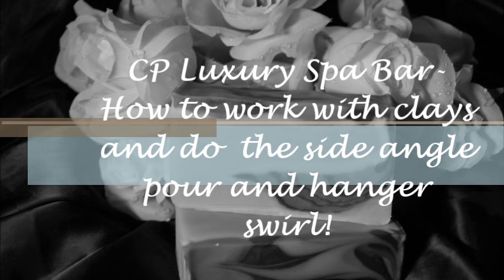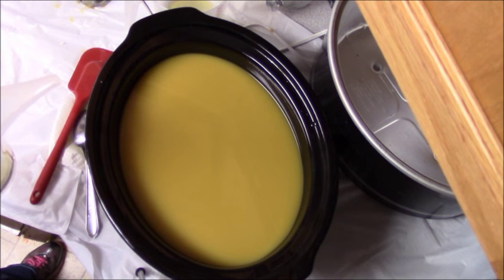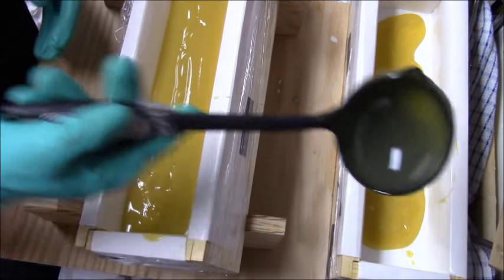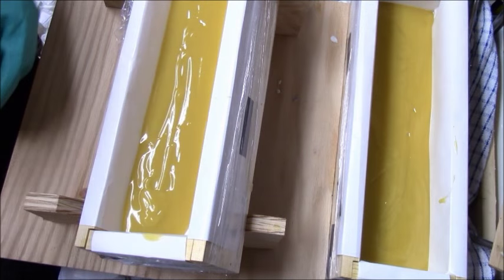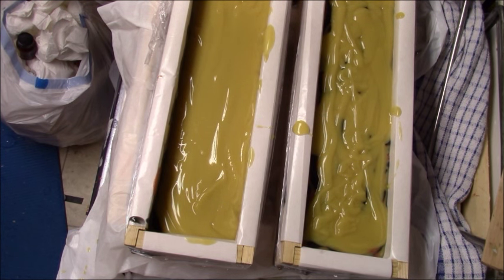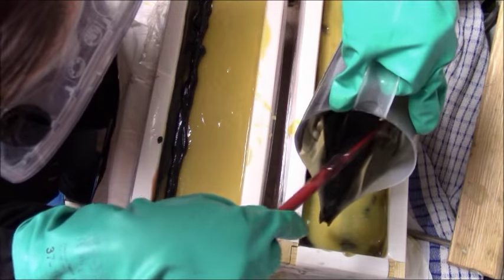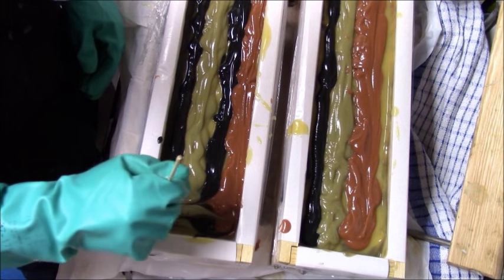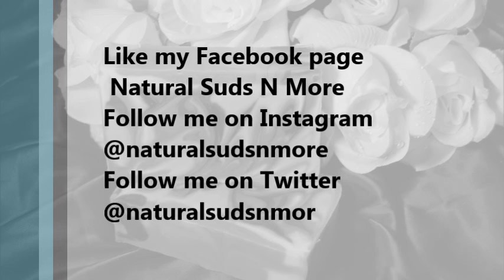CP Luxury Spa Bar... How to work with clays and do the side angle pour and hanger swirl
I tell you how to work with clays for cold process soap. And I show you how to do the side angle pour and the hanger swirl.